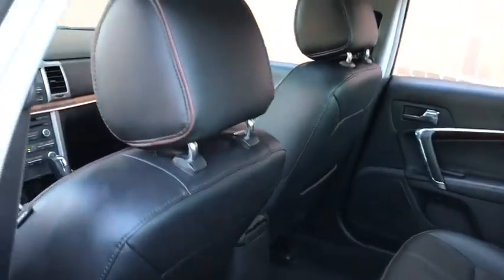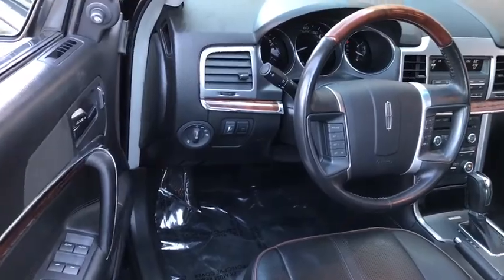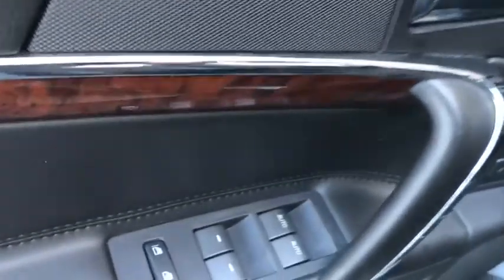2012 Lincoln MKZ near me Highland Park, Arlington Heights, Skokie, Libertyville, Glenview, IL 43681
Tuxedo Black Metallic Used 2012 Lincoln MKZ available near me in HIghland Park, Illinois at Highland Park Ford. Servicing the Arlington Heights, Skokie, Libertyville, Glenview, IL area.